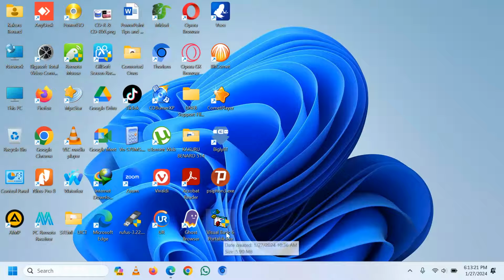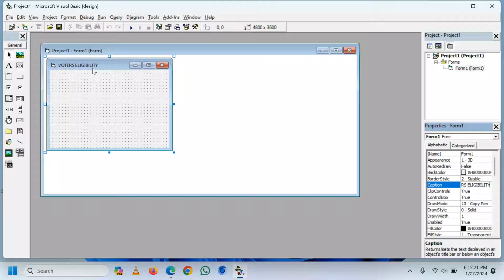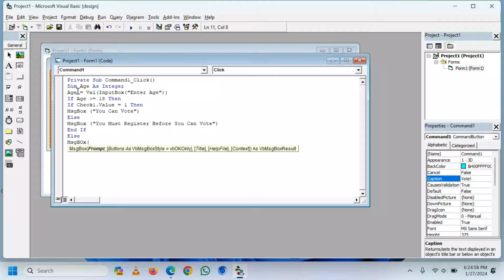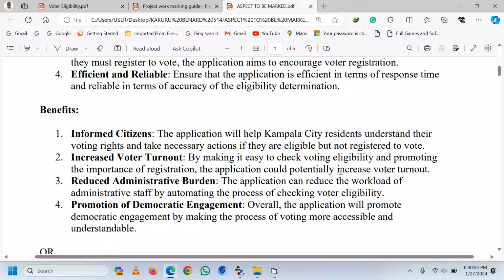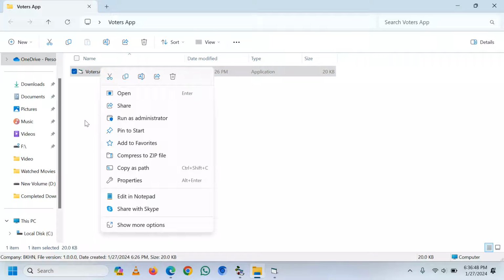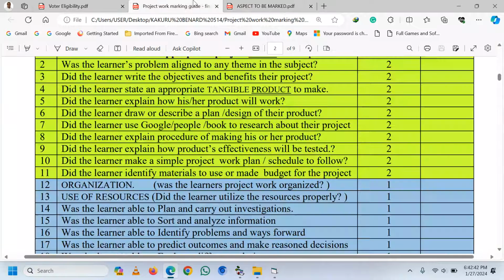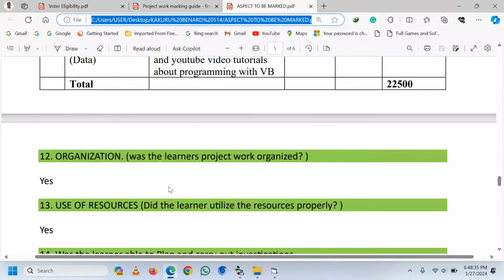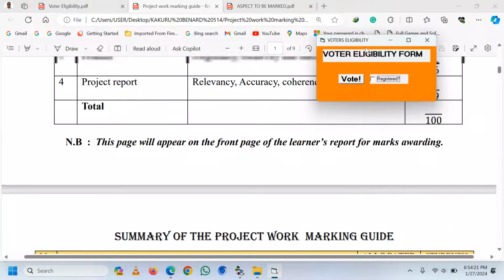Projects | How to Develop an App, make it executable and Handling Projects in New Curriculum.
How to Develop an App, install it on your computer and Handing Projects in New Curriculum
Creating Your First Program in Visual Basic

    Step 1: Download Visual Basic. ...
    Step 2: Create Your Project. ...
    Step 3: Add Controls. ...
    Step 4: Edit Control Properties. ...
    Step 5: Add Code. ...
    Step 6: Save and Test. ...
    Step 7: Final Thoughts.

The Kampala Capital City Lord Mayor wants an application that determines voter eligibility and displays one of three messages. The messages and criteria for displaying each message are as follows:
Messages        Criteria
You are too young to vote    Person is young than 18 years old

You can vote  Person is at least 18 years old and is registered to vote

You Must Register before you can vote   Person is at least 18 years old but is not registered to vote.

The Lord Mayor has assigned you to develop a working application program for this company, in your preparations develop a pseudocode, a flow chart, and finally choose from VB or C languages to write a Code that will be used for this application. Make the Project Executable